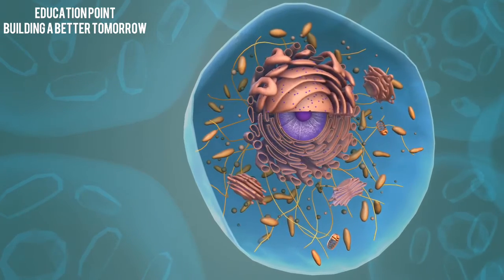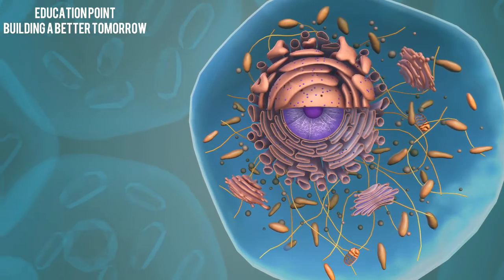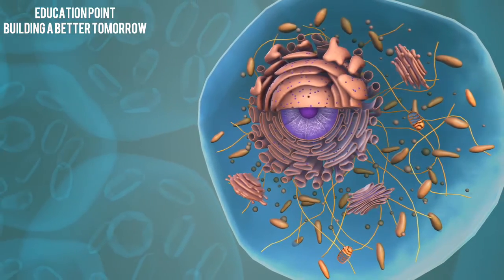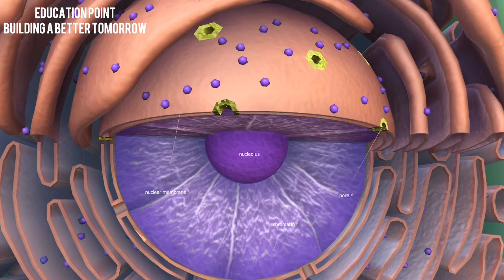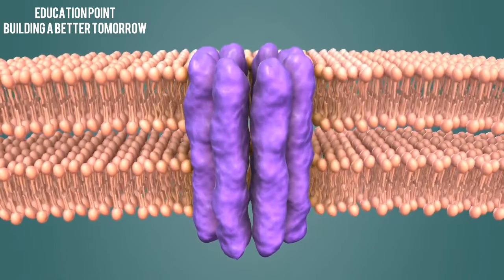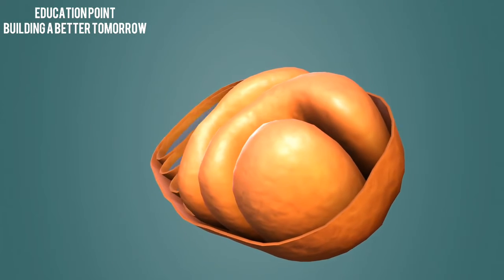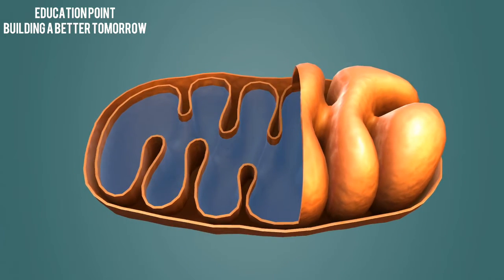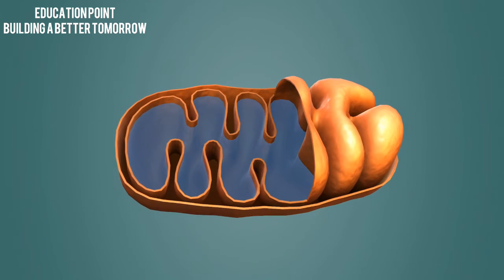Plant and Animal cell Animated for CBSE and ICSE board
In this video lecture you will be able to understand about the basic details about plant and animal cell. You will be able to recognise different cell organelles that lies within the cell and it’s different constituents